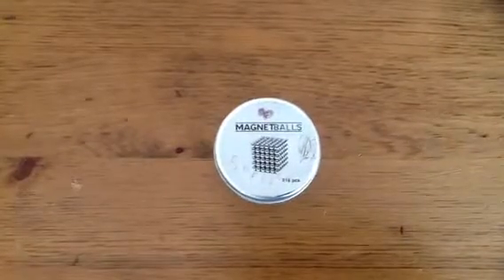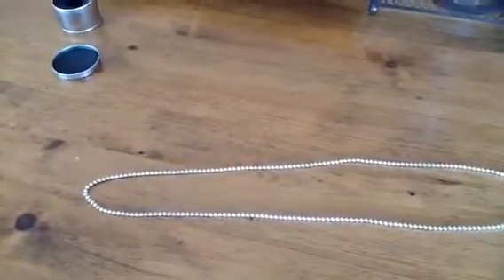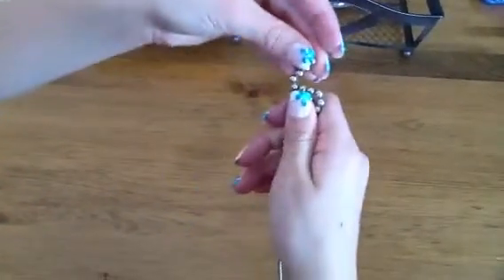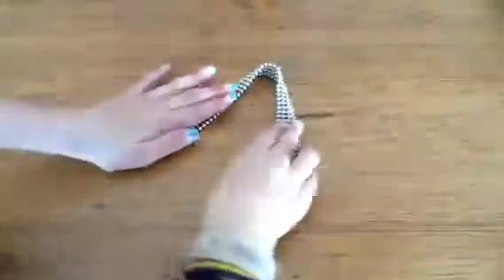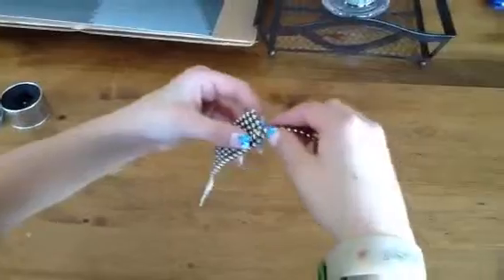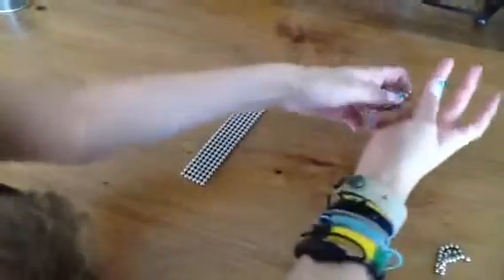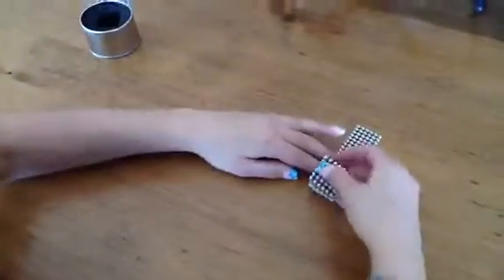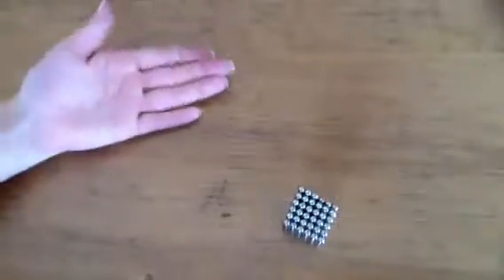How to make a cube with bucky balls or magnet balls